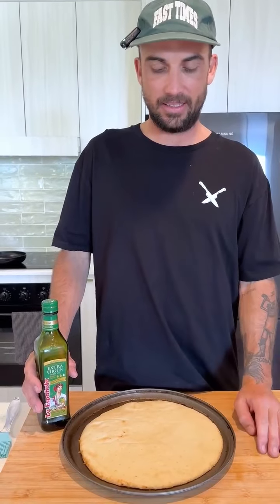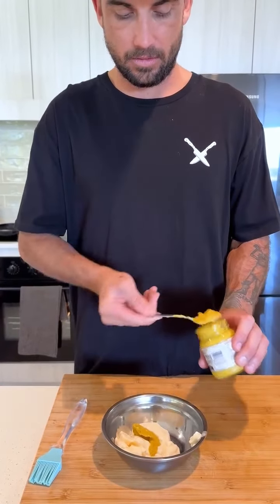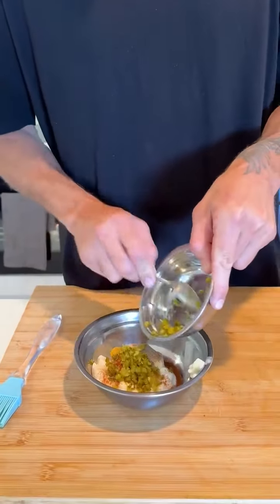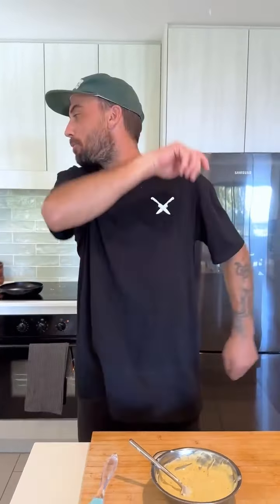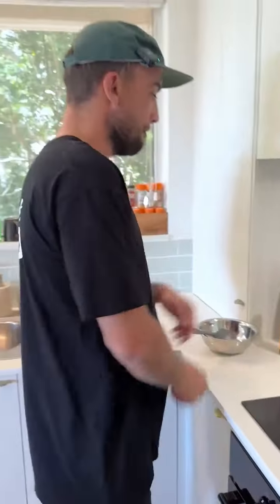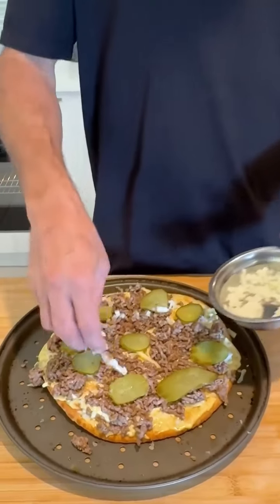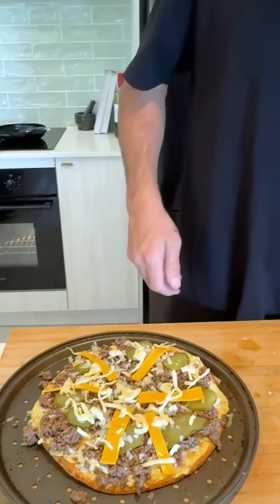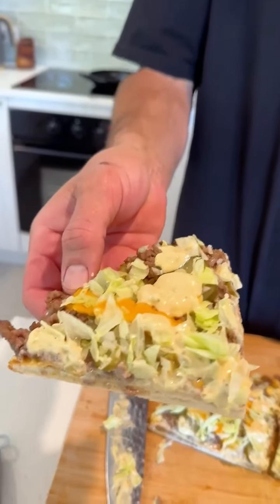Big Blake's Big Mac Pizza Review!